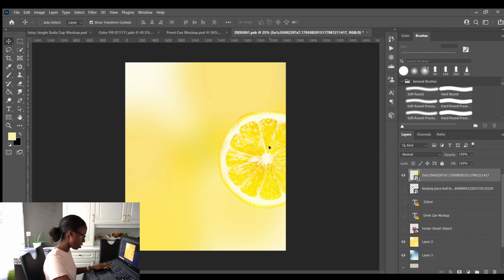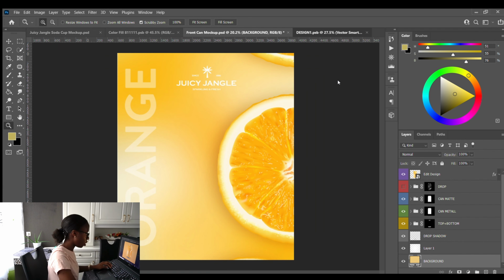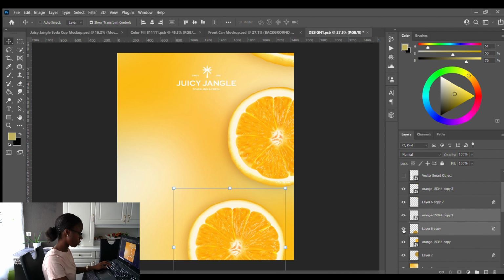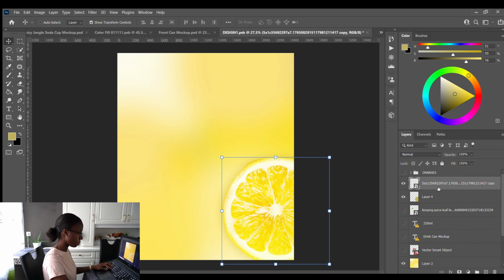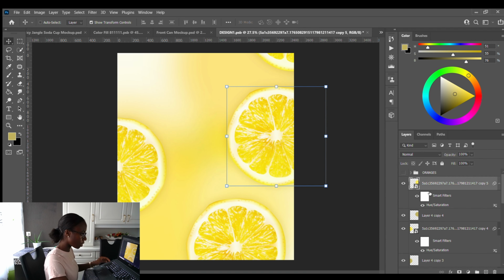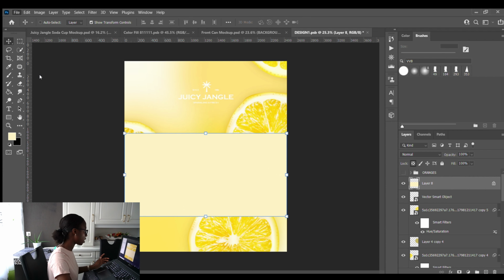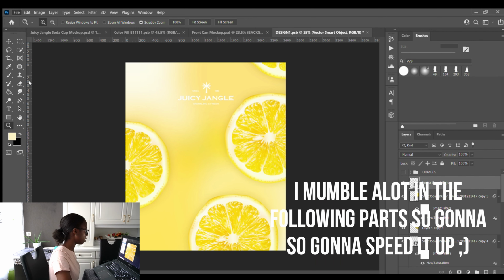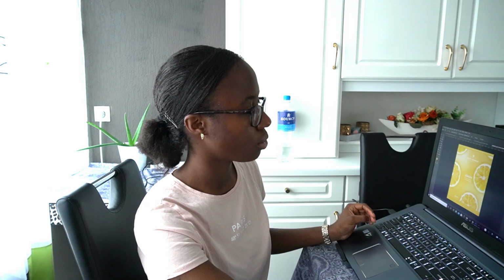Designing Our Own Soda Brand - Soda Can Design & Conclusion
In today's video, I will be concluding the Juicy Jangle brand design video, I will be showing you the Juicy Jangle visuals along with the soda can designs.

Camera Equipment:
- Sony A6400
- Tamron 17-70 MM 2.8
- Sony E 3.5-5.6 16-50 MM
- Rollei C5i Aluminum tripod
- Nisi Swift VND Mist Kit
- Hoya II UV filter
- K&F Step-Up Rings
- Case Logic Viso Large Camera Backpack

Useful Resources:
- Asus Vivobook Pro N580G 15.6 Inch
- Samsung Portable SSD T7
- Logitech G Pro Superlight
- SD Card Holder Rollei

Full PC Specs List:
- CPU: AMD Ryzen 7 5800X
- GPU: Gigabyte GeForce RTX 3060 Ti 8 GB GAMING OC Video Card
- CPU Cooler: NZXT Kraken Z73 73.11 CFM Liquid CPU Cooler
- Motherboard: Asus ROG STRIX B550-E Gaming
- RAM: Corsair Vengeance RBG Pro 32 GB (2x16 GB) DDR4-3200 CL16
- Storage: SeaGate IronWolf NAS 4 TB 3.5” 5900 RPM Internal Hard Drive
         Samsung 980 Pro 1 TB M.2-2280 NVME Solid State Drive
- Case: Lian Li Lancool II Mesh ATX Mid Tower Case
- Monitor: LG 27GN800-B27” 2560 x 1440 144 Hz Monitor
- Keyboard: Corsair K55 RBG Pro Membraam Black

God Bless!